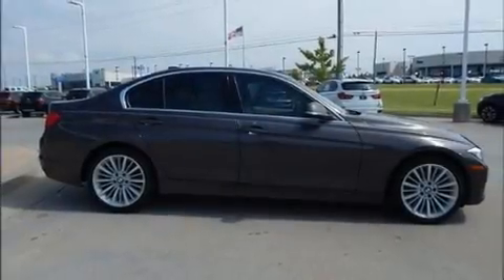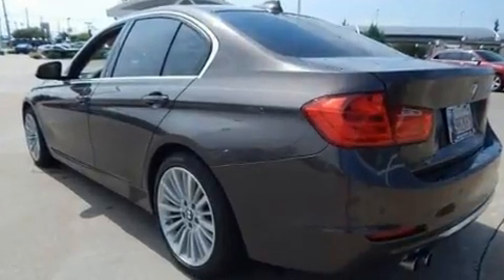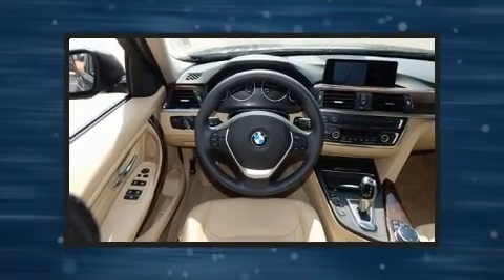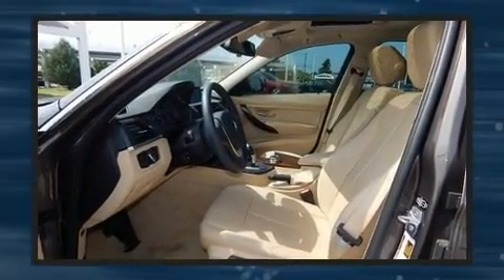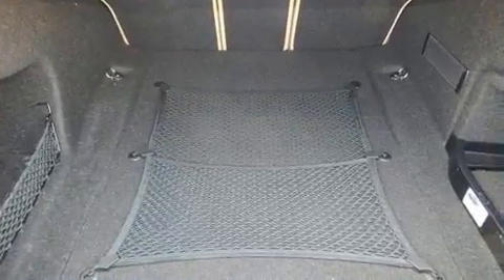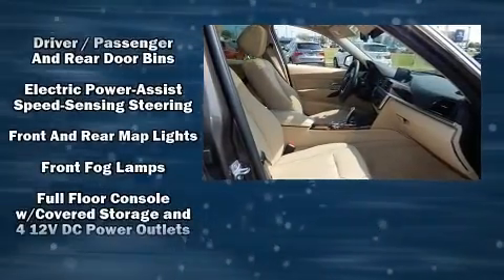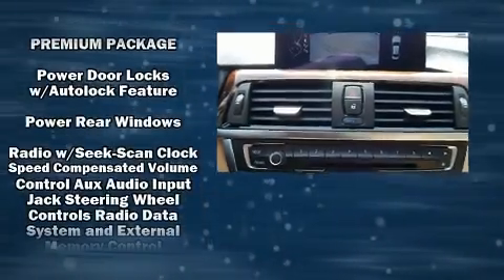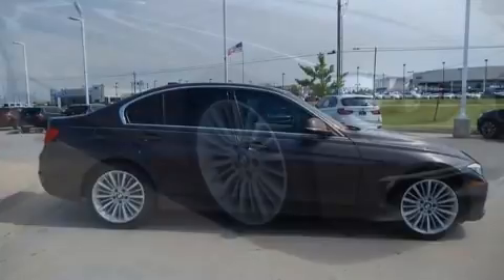2014 BMW 3 Series 328i in Tulsa, OK 74133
You can expect a lot from the 2014 BMW 328i. This 4 door, 5 passenger sedan still has fewer than 30,000 miles! Performance and efficiency are both prioritized thanks to the 2 liter 4 cylinder engine, and for added security, dynamic Stability Control supplements the drivetrain. A turbocharger is also included as an economical means of increasing performance. BMW prioritized handling and performance with features such as: a built-in garage door transmitter, heated front and rear seats, automatic temperature control, power moon roof, heated door mirrors, cruise control, and leather upholstery. The unique heads-up display projects vehicle information onto the windshield, including speed, gear selection and engine speed. Drivers benefit by not having to take their eyes off the road. BMW ensures the safety and security of its passengers with equipment such as: dual front impact airbags, head curtain airbags, traction control, brake assist, anti-whiplash front head restraints, ignition disabling, an emergency communication system, and 4 wheel disc brakes with ABS. You'll never lose visibility with rain sensing wipers, which activate automatically when the drops start to fall. We pride ourselves on providing excellent customer service. Please don't hesitate to give us a call.